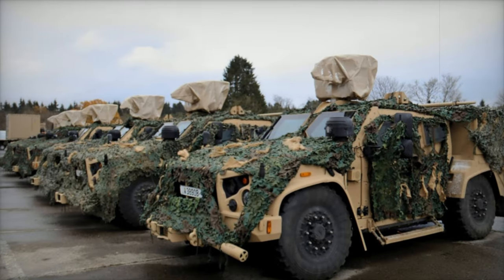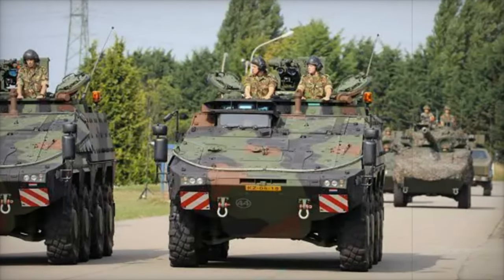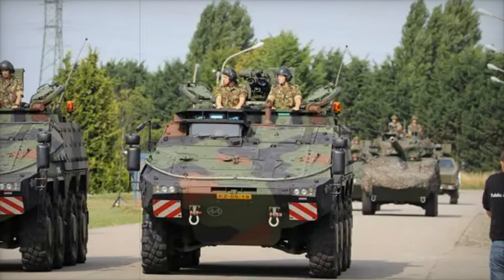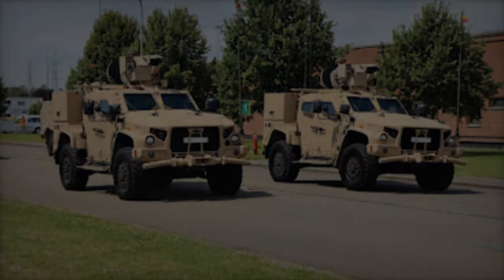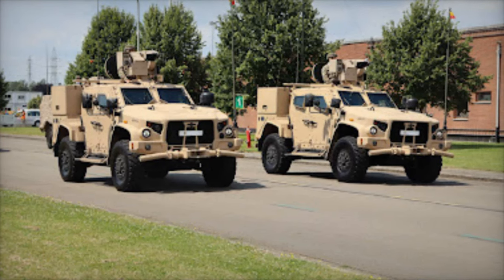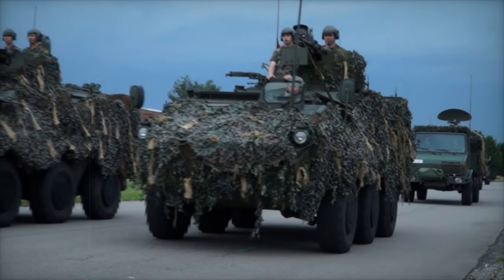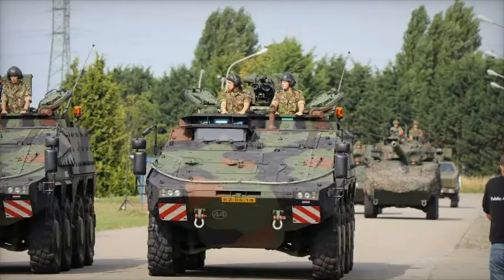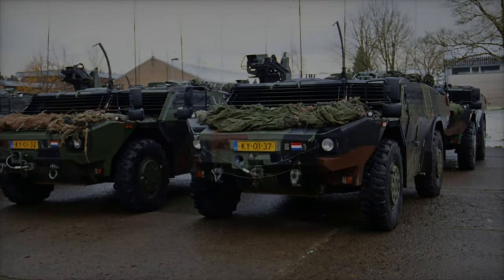Belgian Army Leads Yellow Guardian with 600 Troops and 180 Vehicles from 4 Nations for 10 Days of Tr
"Yellow Guardian" is a large-scale military exercise involving 600 soldiers and 180 vehicles from Belgium, France, the Netherlands, and Luxembourg. This exercise, organized by the Belgian Battalion of Chasseurs à Cheval, focuses on enhancing interoperability in reconnaissance, intelligence, and electronic warfare. It also tests logistical practices and promotes international cooperation. The exercise features advanced military vehicles like the Belgian Pandur and Falcon LMV, French Panhard VBL, and Dutch Fennek, alongside drones for intelligence gathering. The operation aims to strengthen defense capabilities and coordination among European armed forces, preparing them for modern defense challenges.